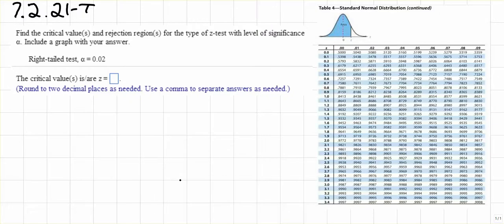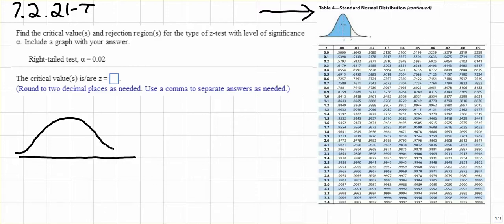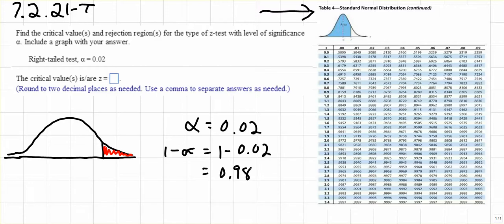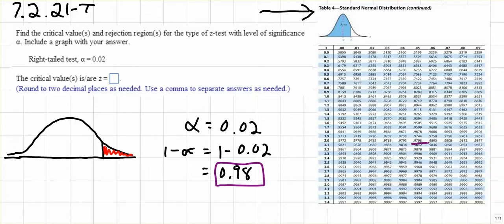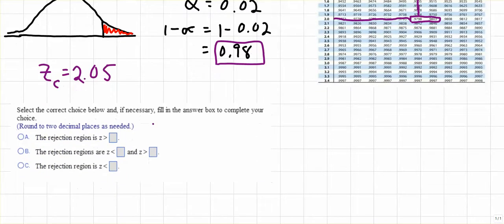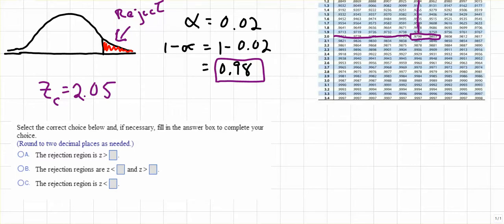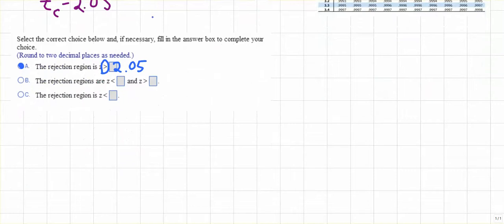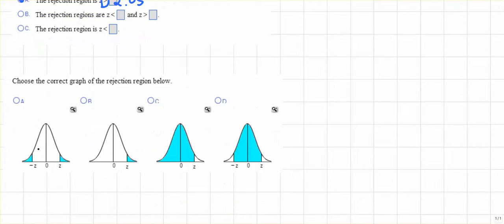Stats_7.2.21-T_Critical Values & Rejection Regions